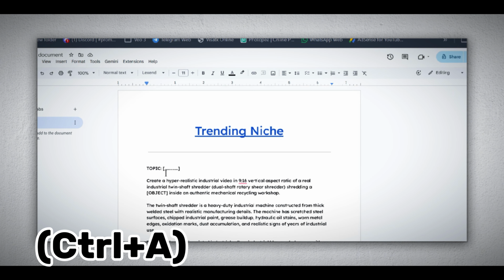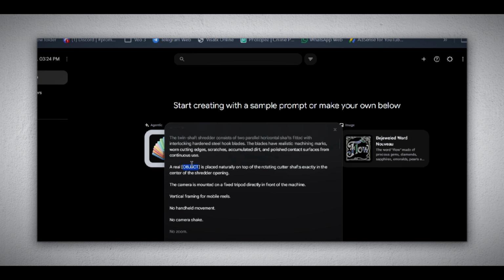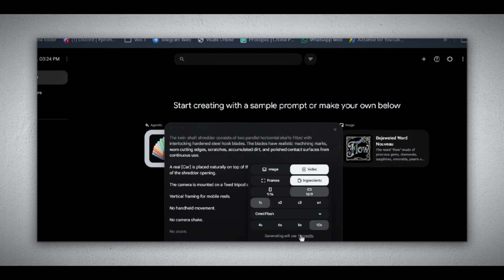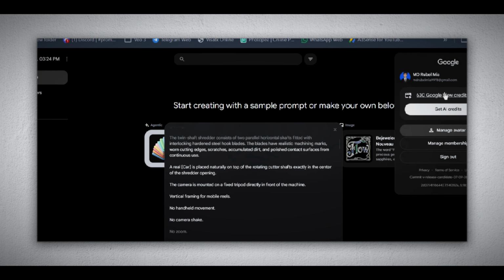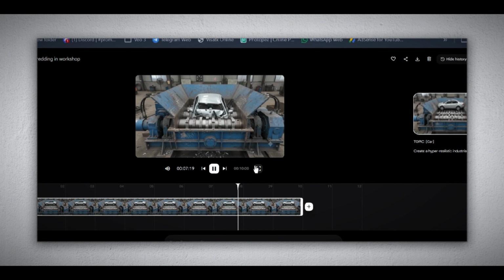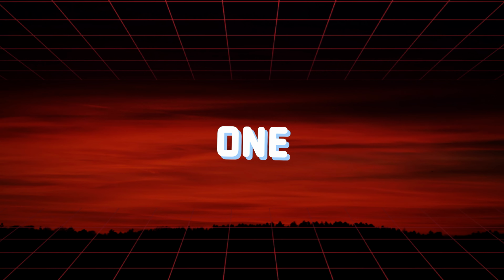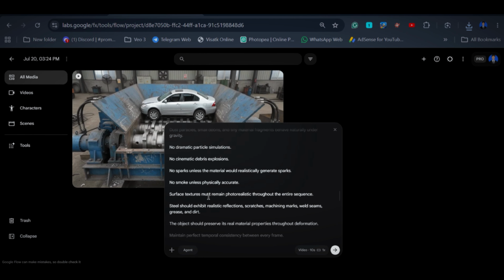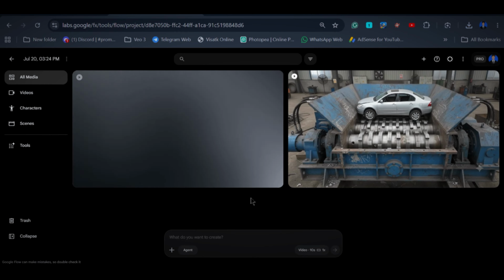How to Start a Faceless Shredder Channel Using Only AI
How to Make AI Industrial Shredder Videos for Free (Full Workflow)

In this video, I'm showing you exactly how to make incredibly satisfying AI Industrial Shredder Videos from scratch — completely FREE! No industrial equipment, no real shredding machines, no expensive software needed. I'll walk you through my complete workflow step by step so you can start producing highly addictive and viral industrial shredder content using AI tools today.

If you want to tap into the massively popular satisfying and destruction content niche on YouTube using AI in 2025 and build a unique faceless channel that pulls in millions of views, this full workflow breakdown is exactly what you've been waiting for!

🔑 What You'll Learn:

The best FREE AI tools for creating industrial shredder videos
How to write satisfying destruction scripts & shredding storylines
How to generate realistic AI industrial shredder visuals & animations
How to add powerful sound effects, music & professional voiceovers
My complete editing workflow for a polished and satisfying final video
Tips to make your AI industrial shredder videos go viral on YouTube

This workflow is perfect for fans of satisfying and destruction content who want to start a unique faceless YouTube channel, content creators looking for a visually addictive and highly engaging niche with low competition, and anyone who wants to produce viral shredder content using AI without any real equipment or budget.